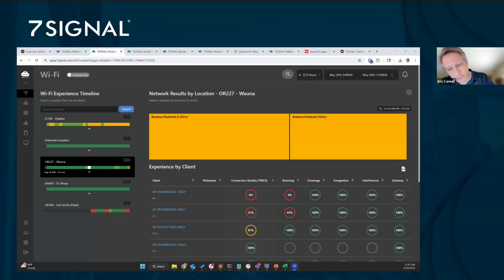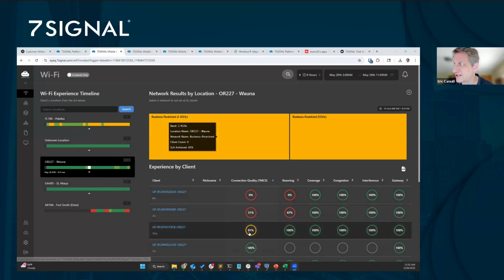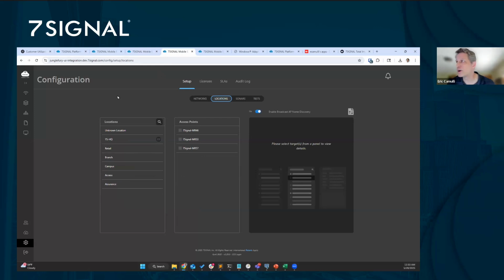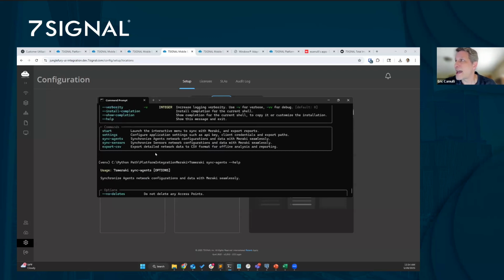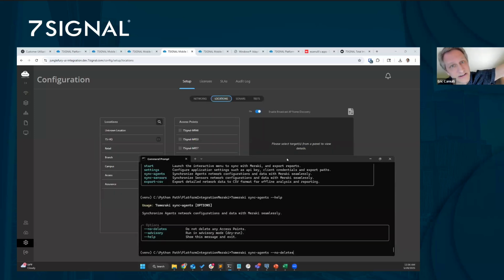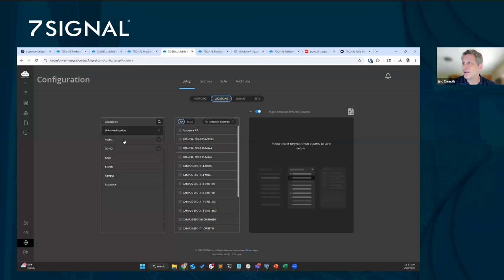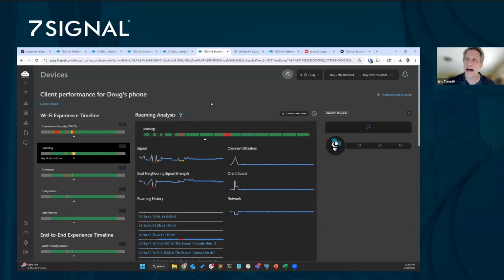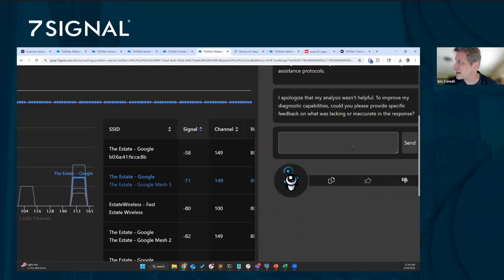7 Minutes with 7SIGNAL | 7SIGNAL + Meraki Integration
In this episode of 7 Minutes with 7SIGNAL, Eric Camulli gives a sneak peek into a long-awaited feature that brings two powerful platforms closer together. Learn how recent enhancements streamline Access Point visibility—and why this update is a game-changer for many of our customers. Eric also dives into how you can use tools within the 7SIGNAL platform to identify potential Wi-Fi fixes and even shape the future of the experience through smart feedback.